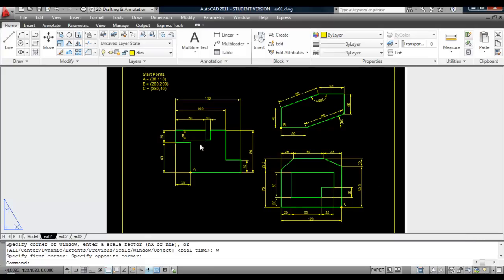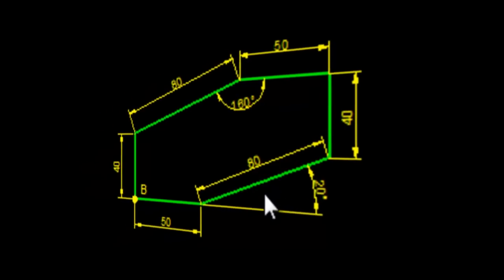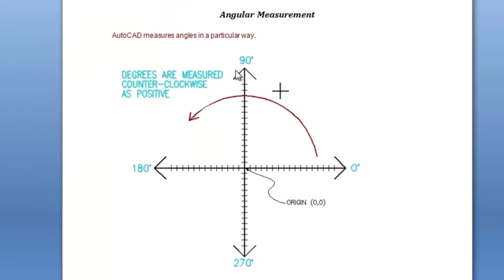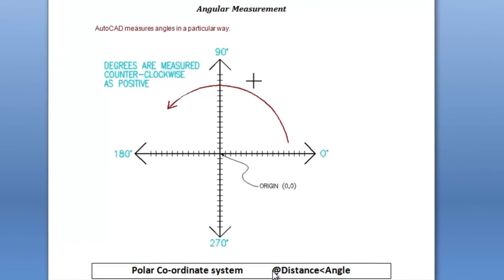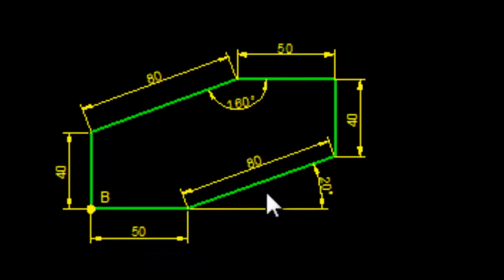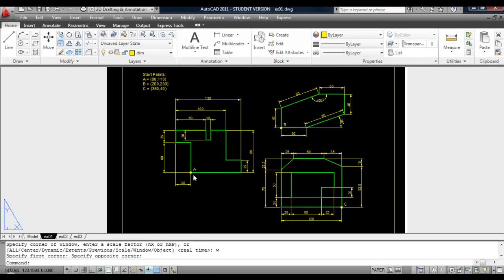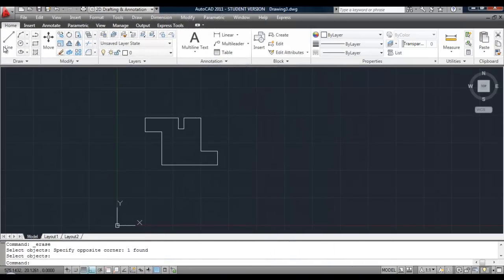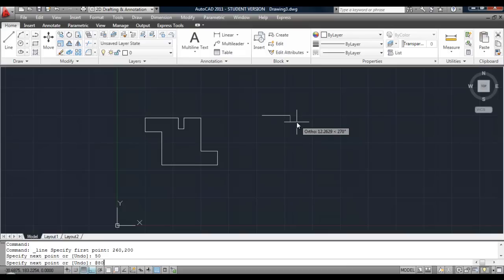AutoCAD 2011 Basics - co-ordinate systems Part 2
A series of tutorials showing how to use the various co-ordinate systems.